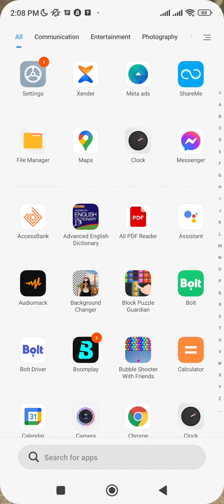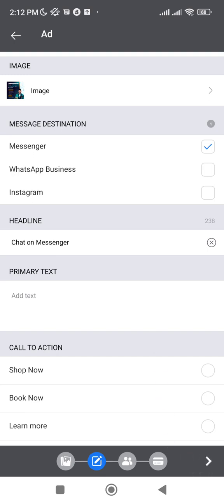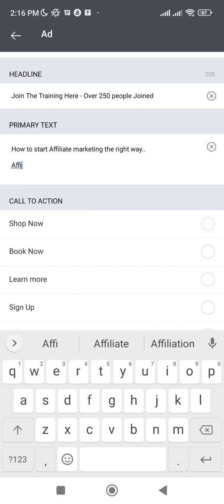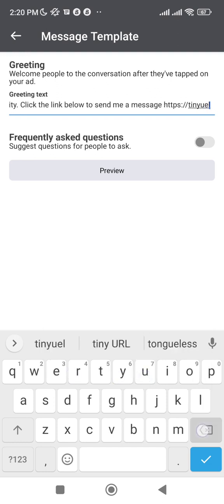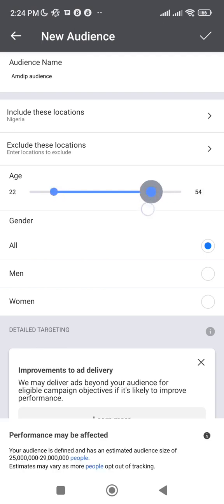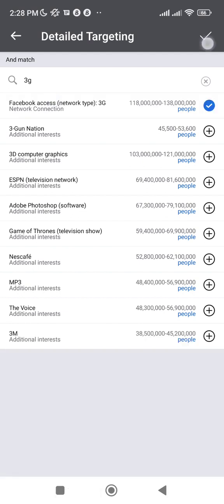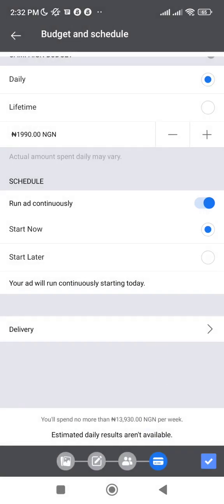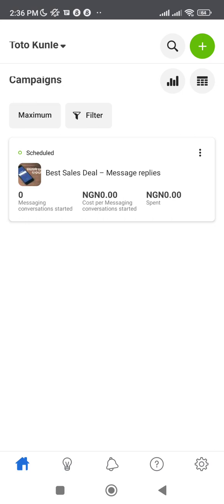How to run Facebook advert using meta hats manager